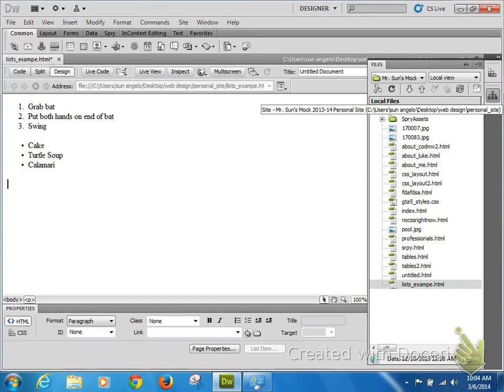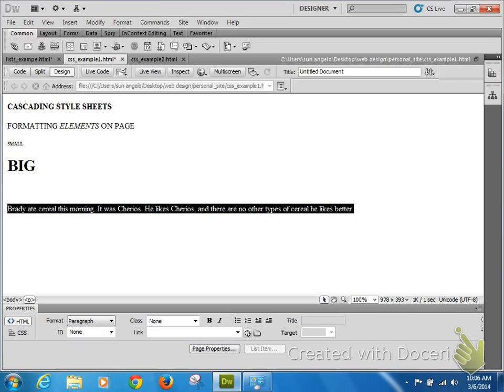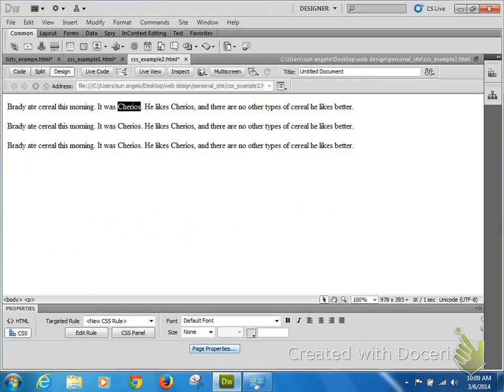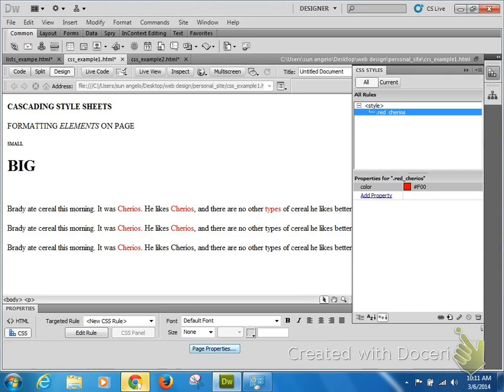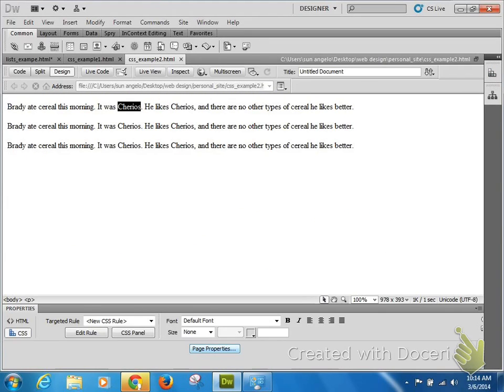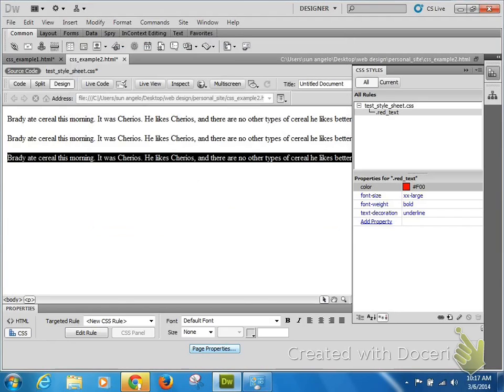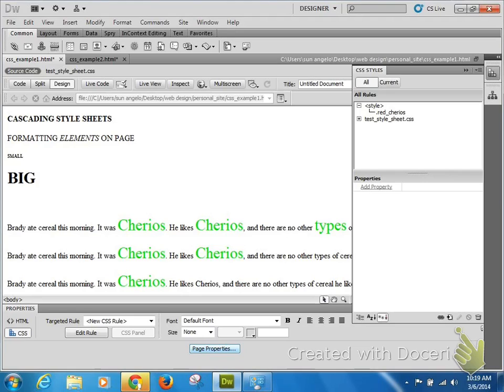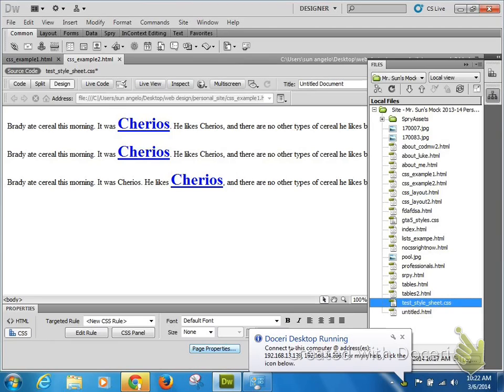DrCS5 Chapter 3 Lesson 2-4